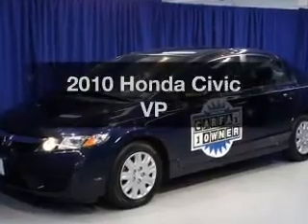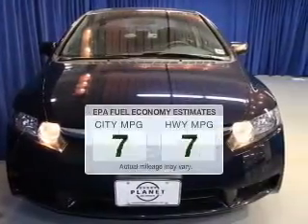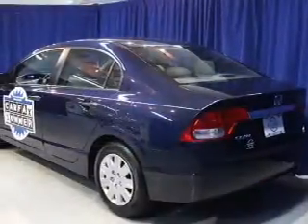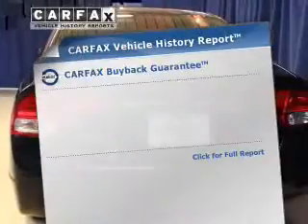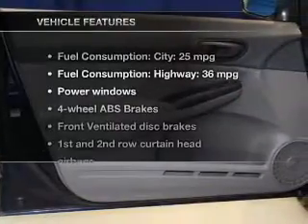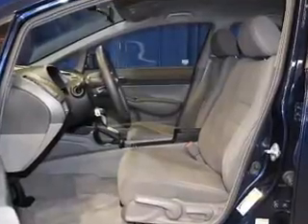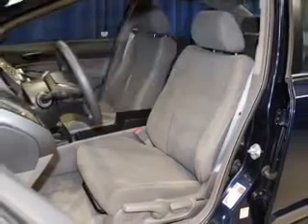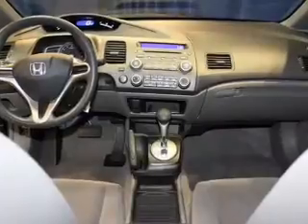2010 Honda Civic - Union NJ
Year: 2010
Make: Honda
Model: Civic
Trim: VP
Engine: 1.8 liter inline 4 cylinder 16 valve
Transmission: 5-Speed Automatic
Color: Royal Blue Pearl
Mileage: 24849
Address:
2285 Route 22 West